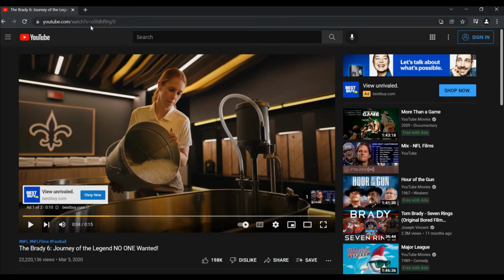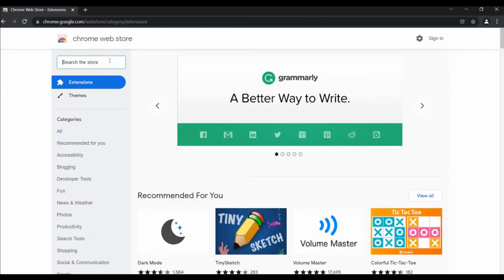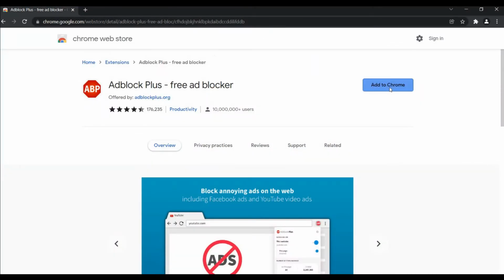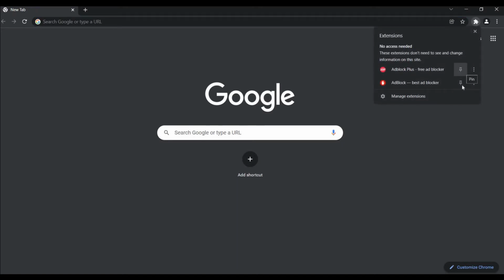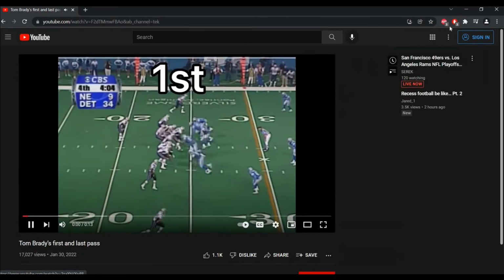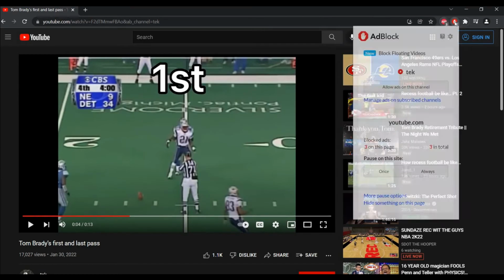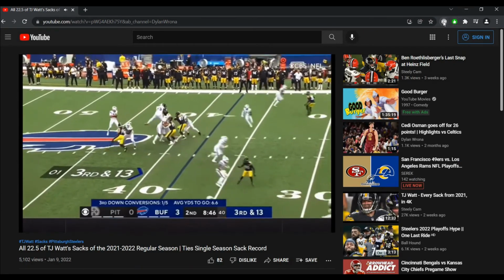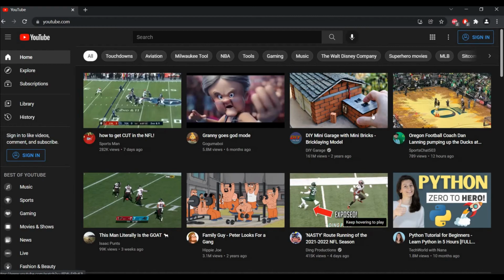REMOVE ALL ADS | UPDATE 2022 | HOW TO REMOVE ADS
Hello everyone,
For today video I will be showing on how to remove ads in quick and easiest way. No memory need or storage. Free and effective as soon as it's install.